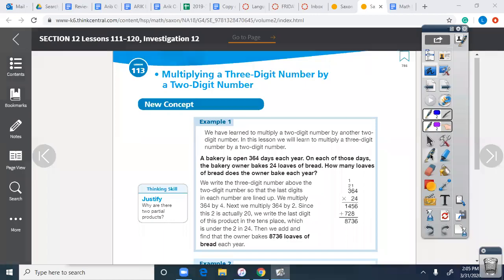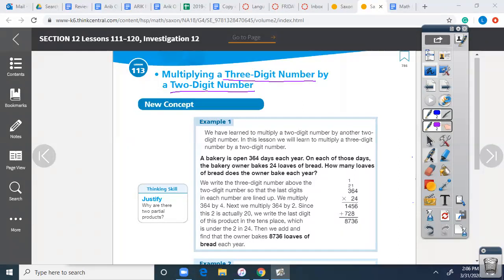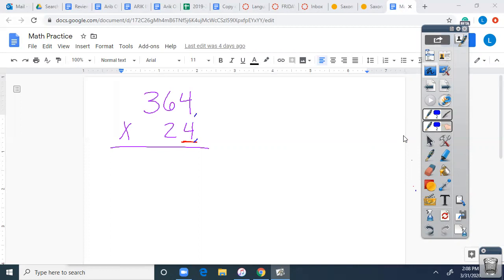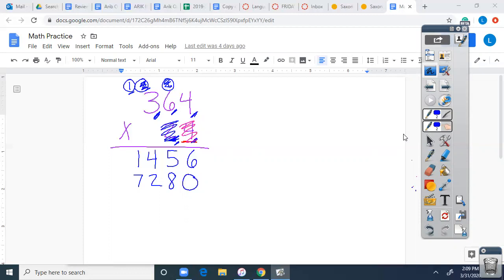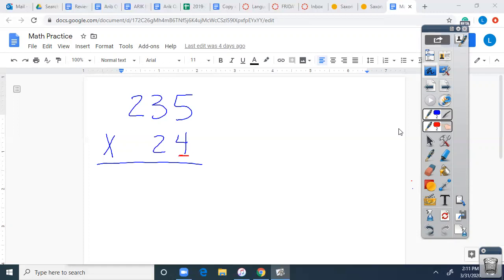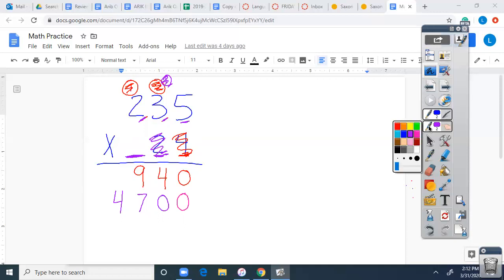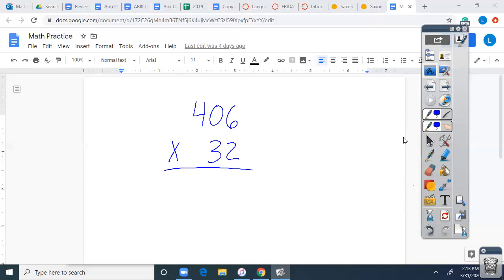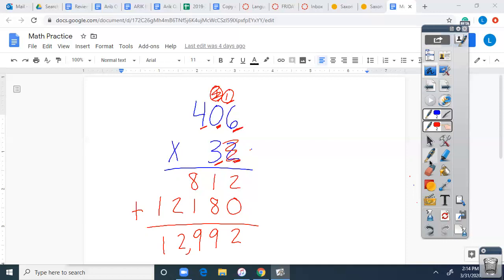Saxon Math 4th Grade Lesson 113